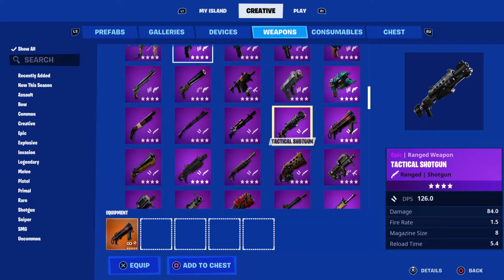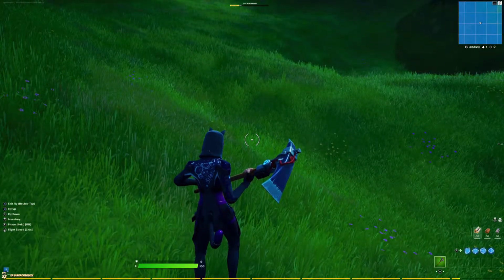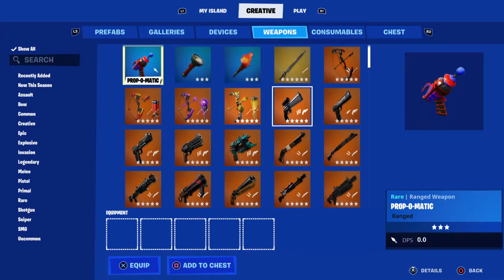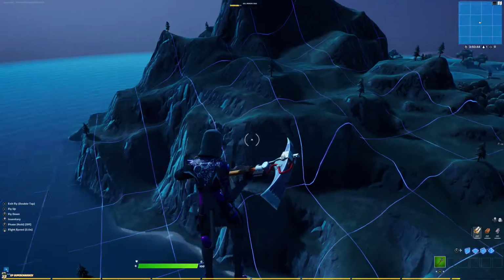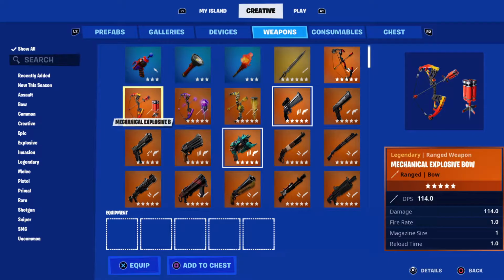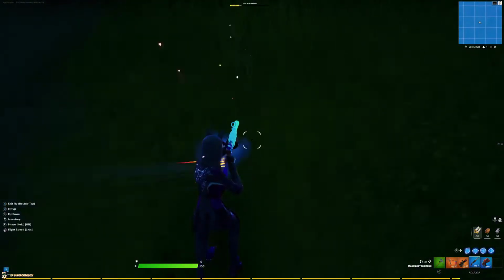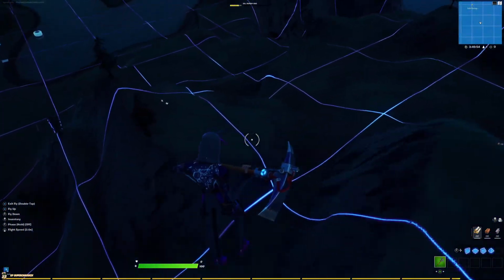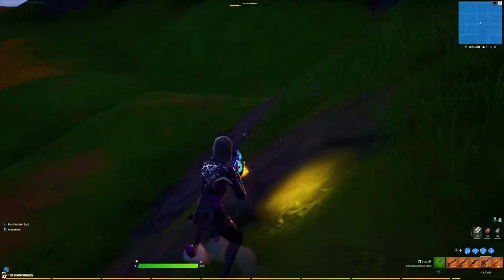Fortnite evolution of gun added creative mode